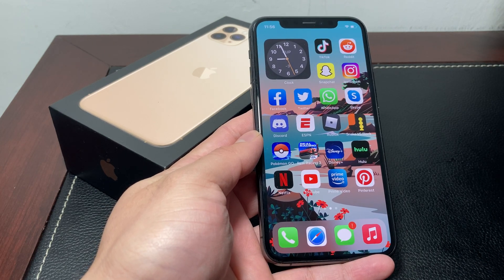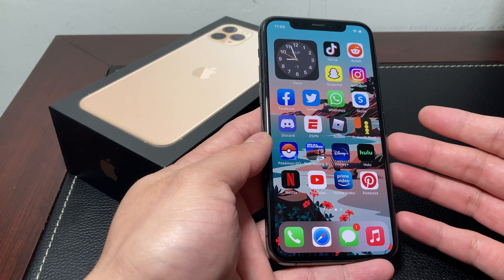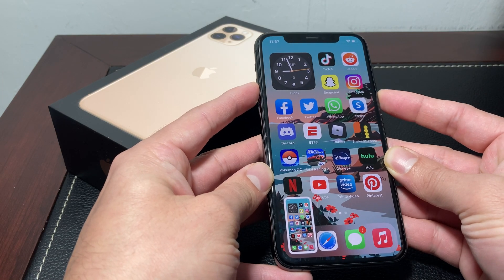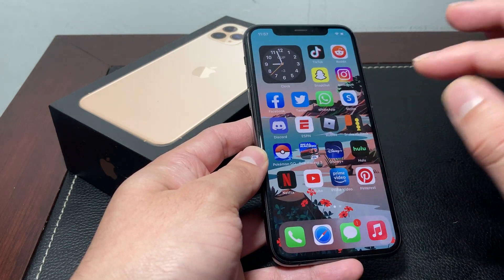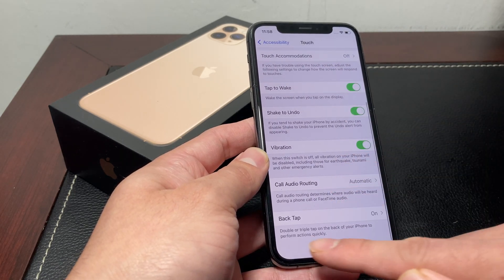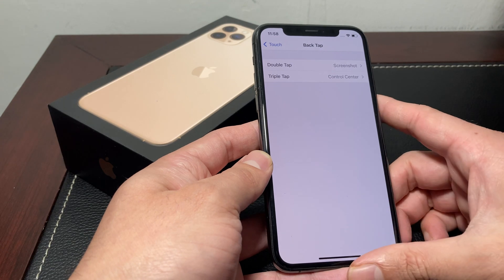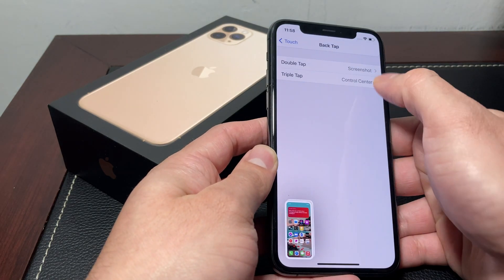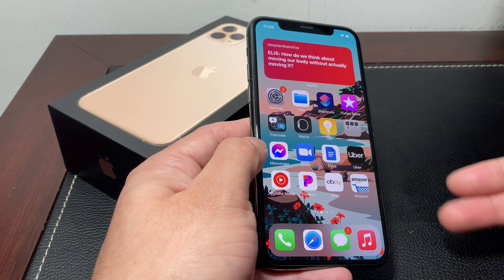iPhone 11 Pro How to Screenshot / Back Tap Trick (2 Methods)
In this simple tutorial, we show you how to screenshot on iPhone 11 Pro using two different method. First method is button combination for taking screen of your iPhone screen. Second method is a feature available on iPhone with iOS 14 or newer update. Also we show you how to edit, share and save your screenshot in different ways.You will be a pro at screenshotting once you watch this video!